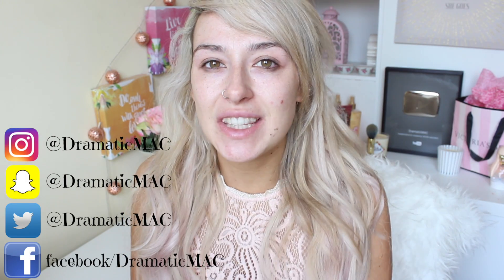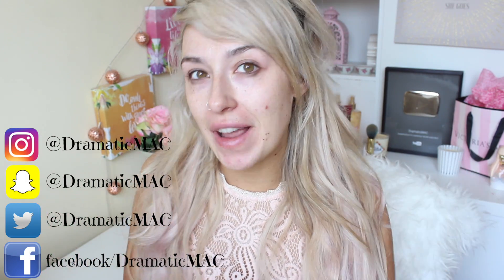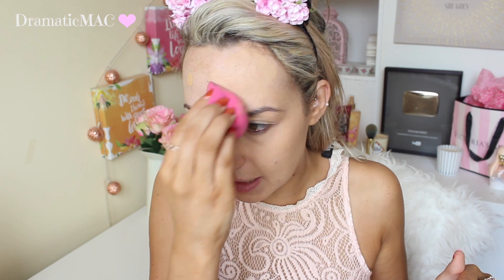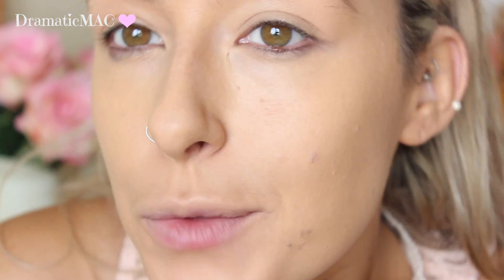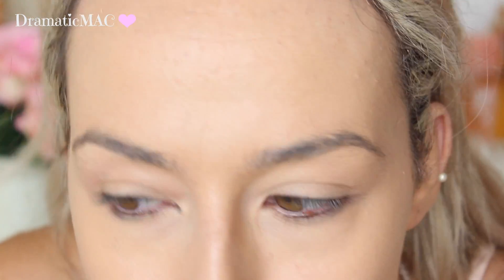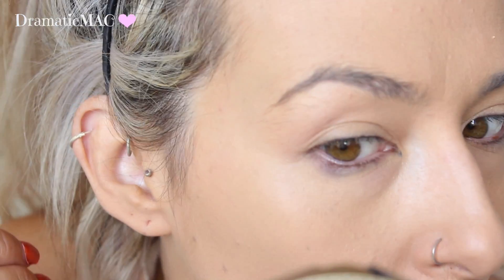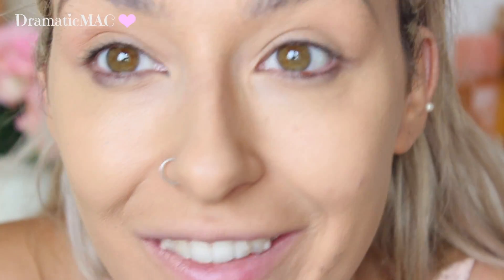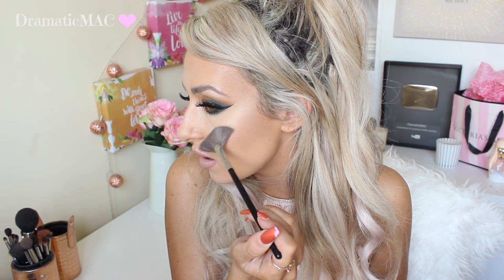FENTY BEAUTY REVIEW 12 HOUR WEAR TEST | Oily Skin | DramaticMAC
CLOTHING & ACCESSORIES!

MAKEUP & BEAUTY!

1. Where are you from/ where is you accent from?

2. Tell me about your hair

3.What is your Job?/Where did you study?